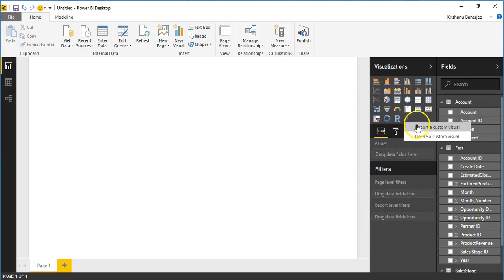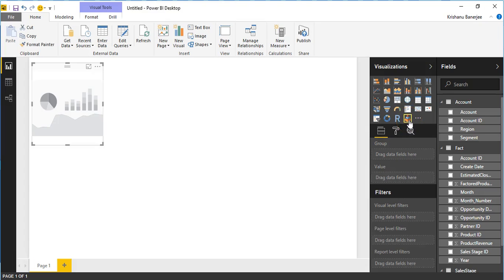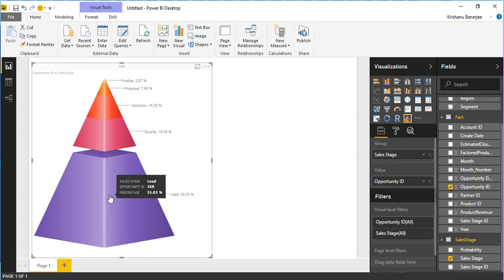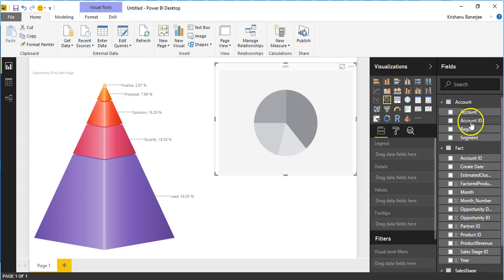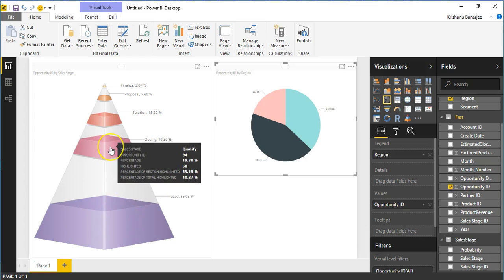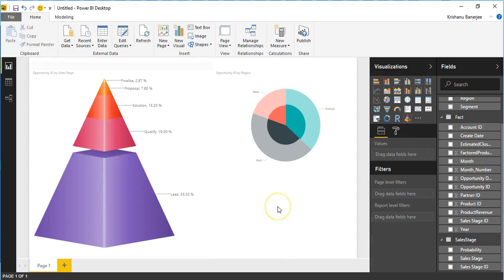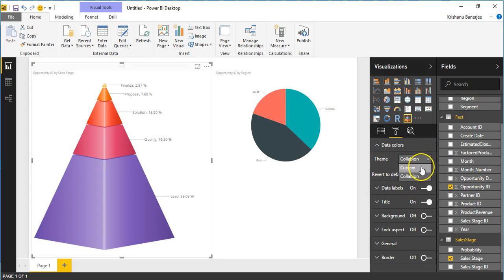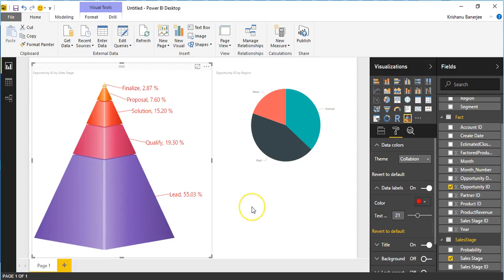Power BI Custom Visual - Pyramid 3D Chart by Collabion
Pyramid 3D chart for Power BI, from Collabion, has been designed to help you visualize business data that diminishes in value with each successive stage, such as sales funnel, or stats regarding website visits.